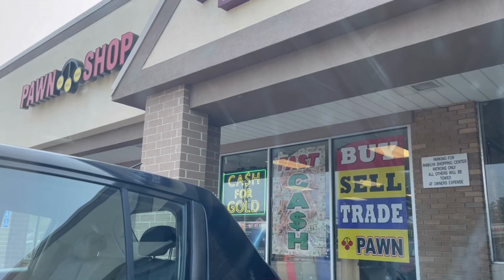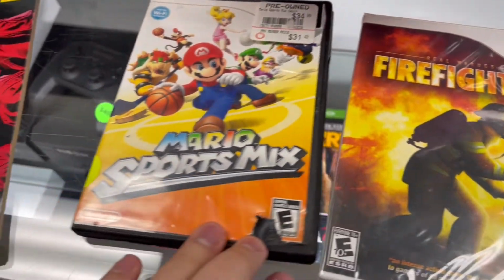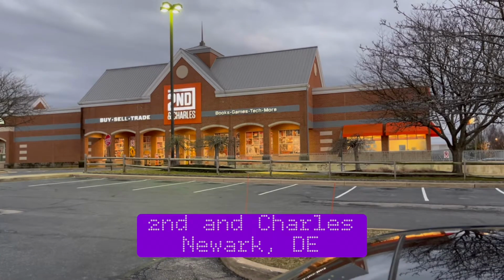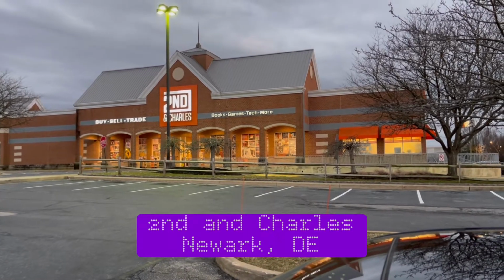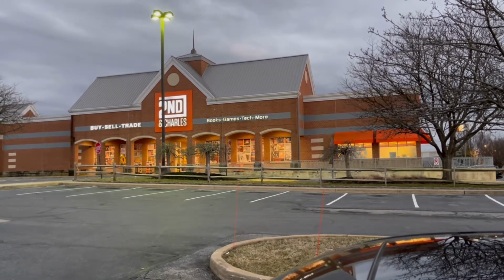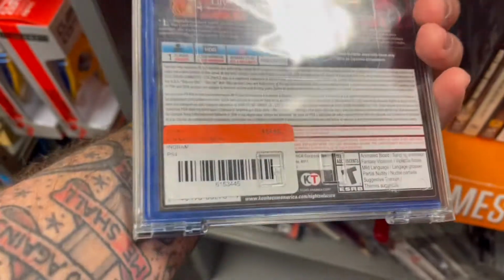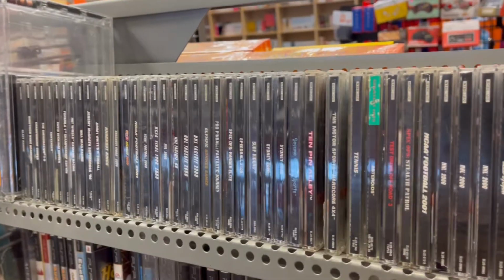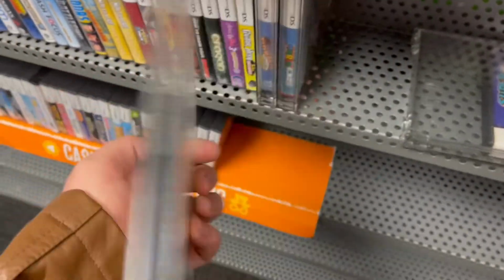Game Hunting Live || A HIGH END MASTER SYSTEM GAME?! || Episode 43